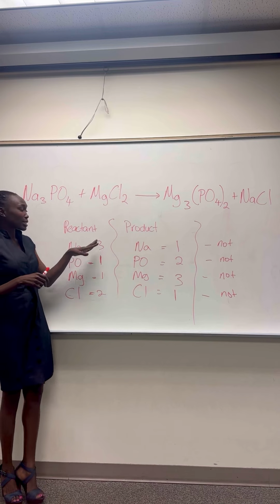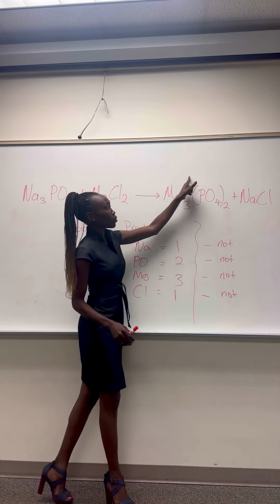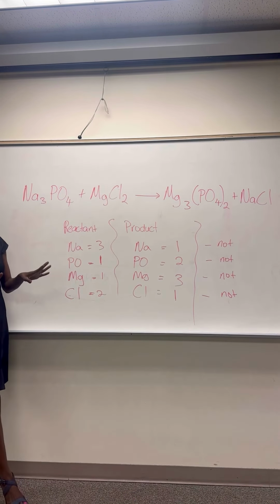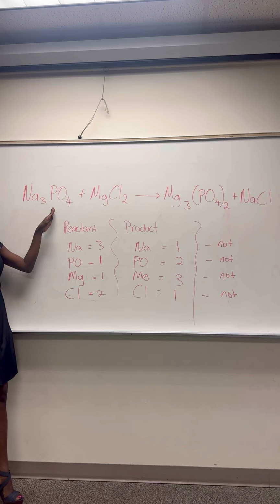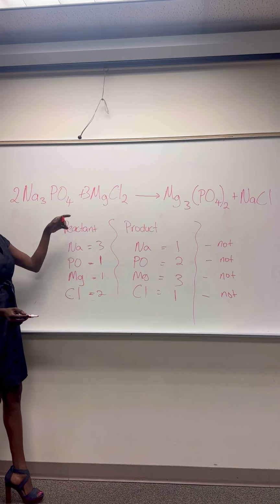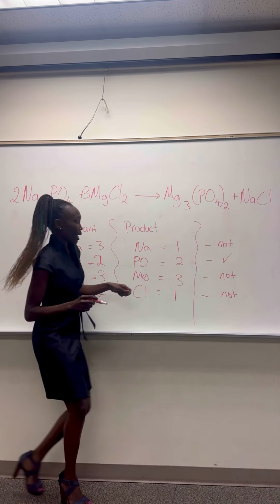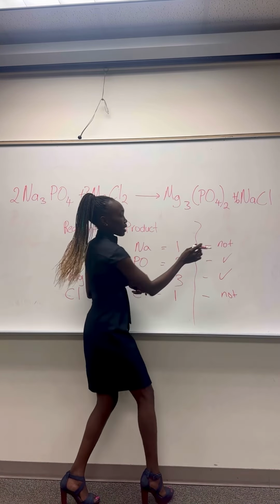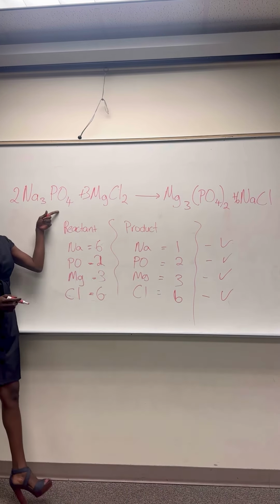Balancing chemical equation.